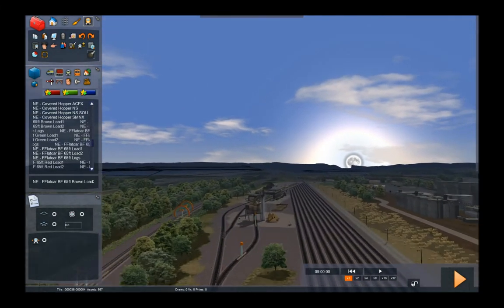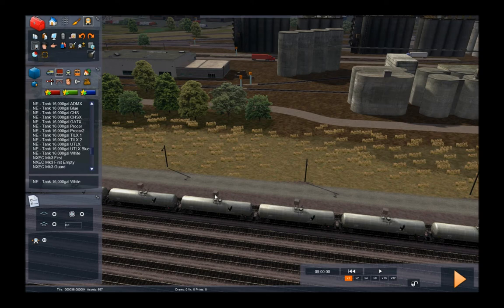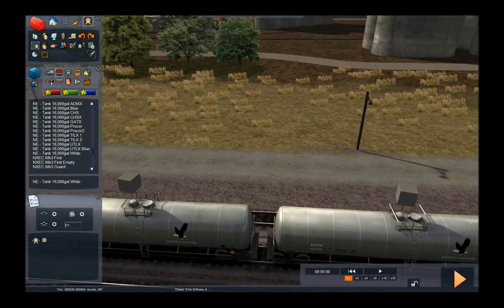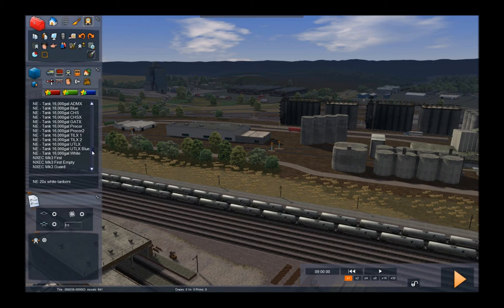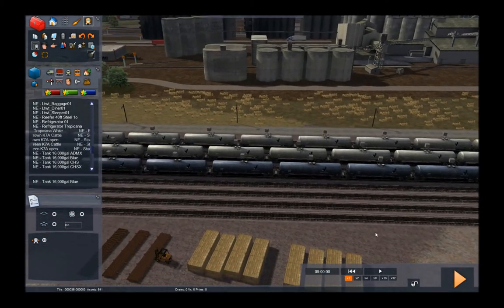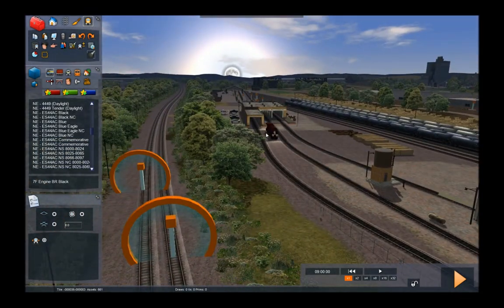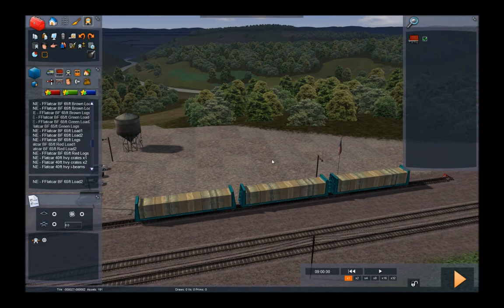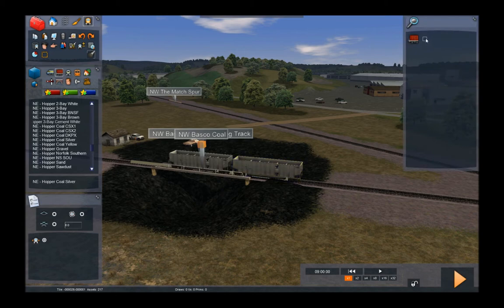NERW Scenario Tutorial Part 5 Eye Candy Consists